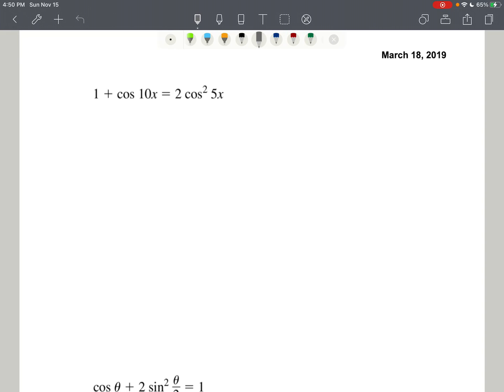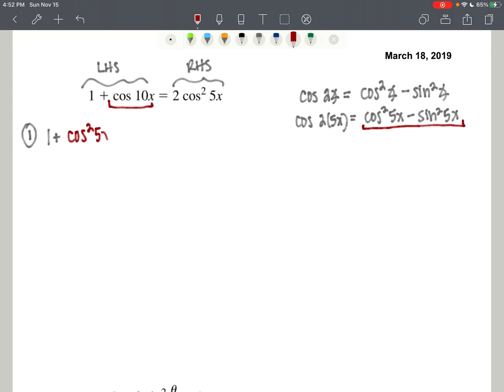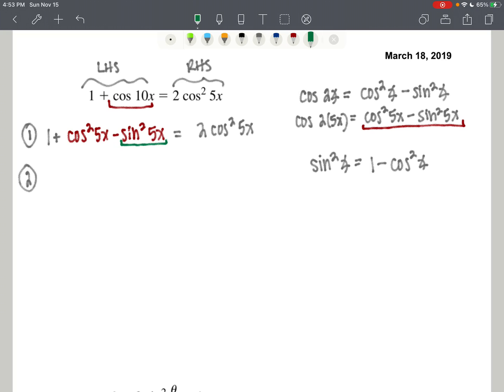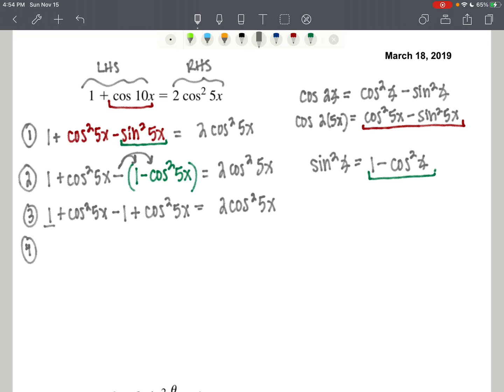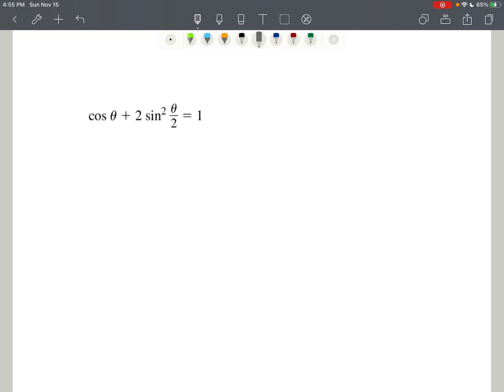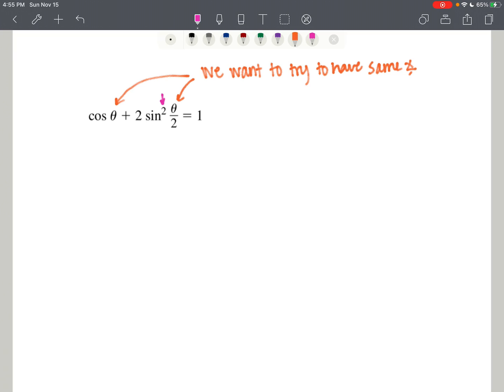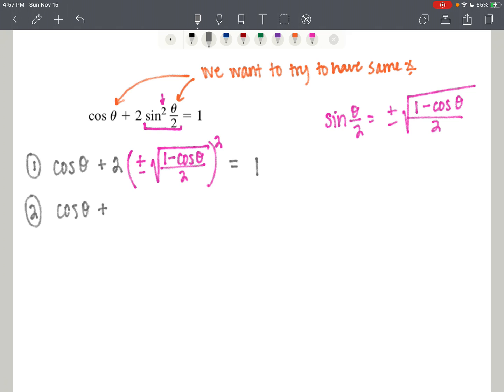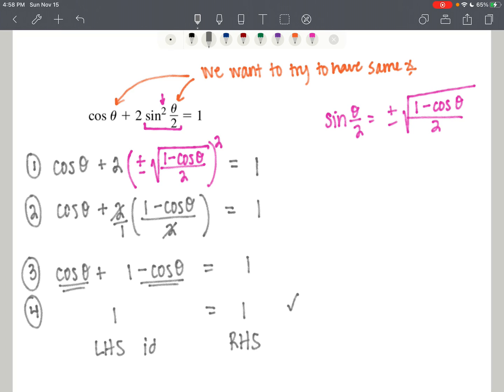Precalc 4 9B Verify using double angle formula